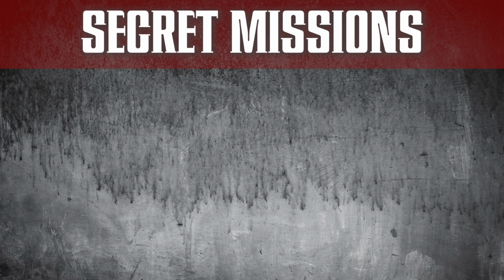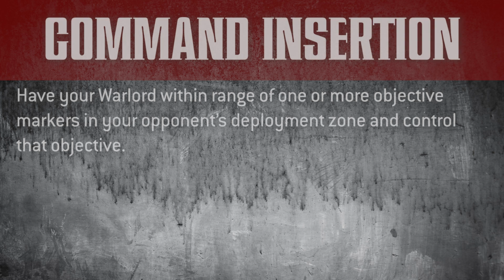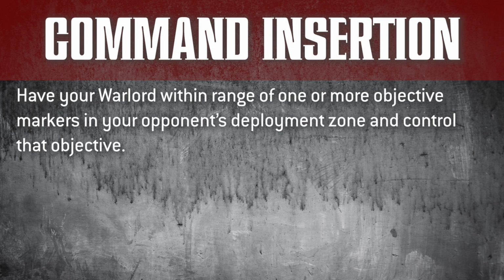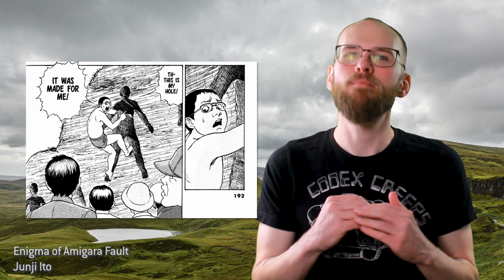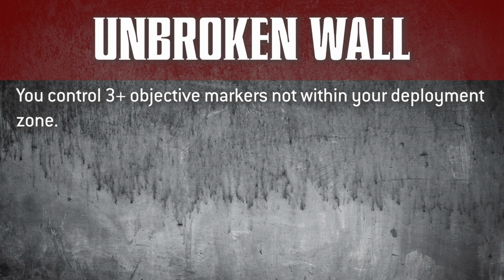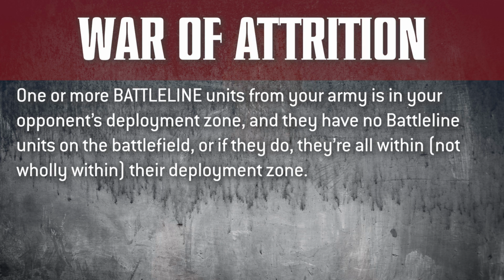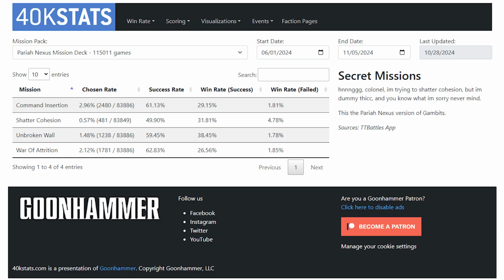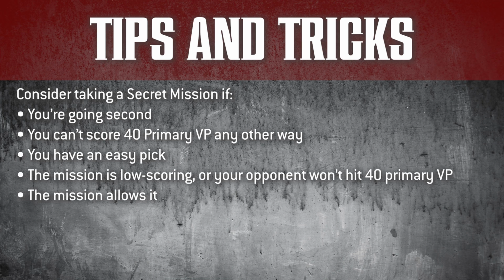Goonhammer's Guide to Warhammer 40,000: Pariah Nexus Secret Missions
In this breakdown, we review the latest batch of Secret Missions for Warhammer 40,000, and how you can go about achieving them.